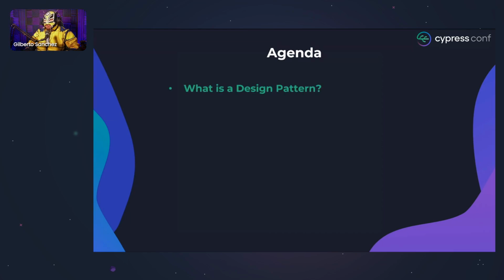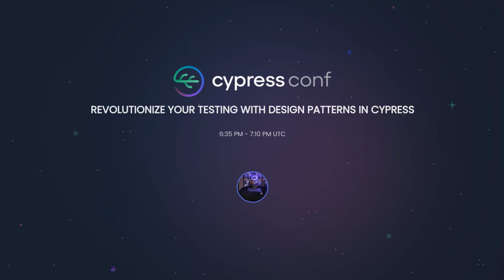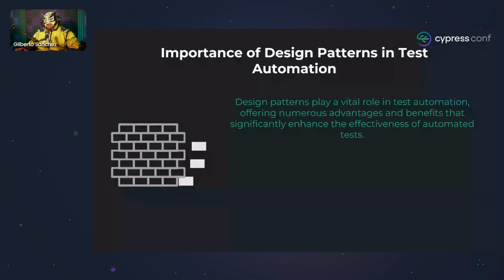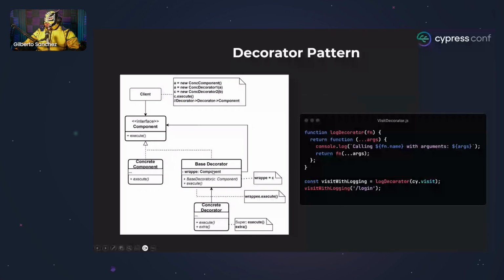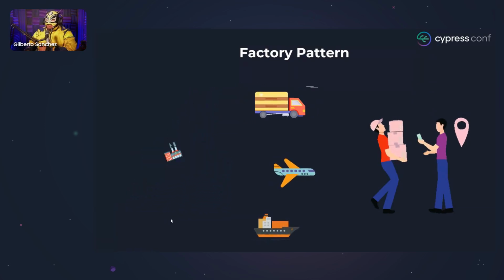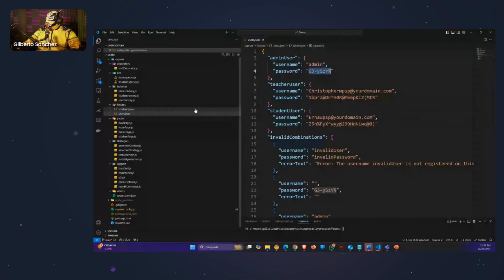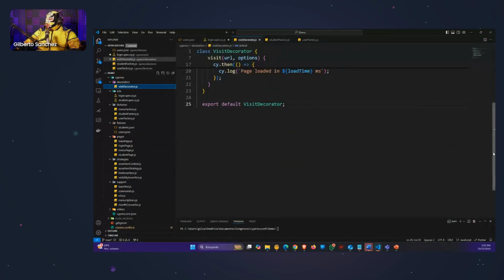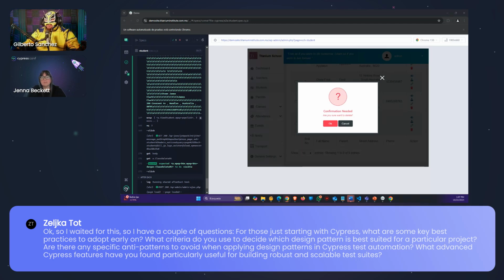Revolutionize Your Testing with Design Patterns in Cypress | Gilberto Sanchez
In this session, Gilberto Sanchez takes you on a deep dive into revolutionizing your test automation by applying design patterns with Cypress. Whether you're a developer or QA engineer, this presentation is tailored to help you go beyond traditional testing and create scalable, maintainable, and high-performing test suites using design patterns.

You’ll learn about:

- Core Principles of Design Patterns: Understand the foundational concepts behind design patterns and their critical role in reducing errors and improving efficiency in test automation.
- Cypress Fundamentals and Advanced Features: Gain a thorough understanding of Cypress from the basics to advanced capabilities, with hands-on demonstrations that bring the concepts to life.
- Practical Application of Design Patterns: Explore how to implement design patterns like Page Object Model (POM), Factory, and Singleton to make your tests more structured, reusable, and readable.
- Building Scalable and Maintainable Test Suites: Learn strategies for creating test suites that are easy to maintain, scale, and reduce future overhead, while also improving test coverage.
- Real-world Application and Best Practices: Apply your knowledge to real-world scenarios, integrating design patterns into projects and adopting best practices for superior test automation.

Key Takeaways:

- A strong foundation in using design patterns with Cypress to enhance your test automation practices.
- Best practices for building scalable and maintainable test suites that reduce maintenance efforts.